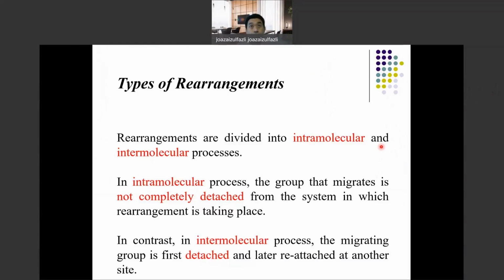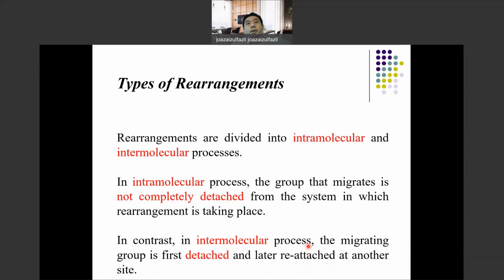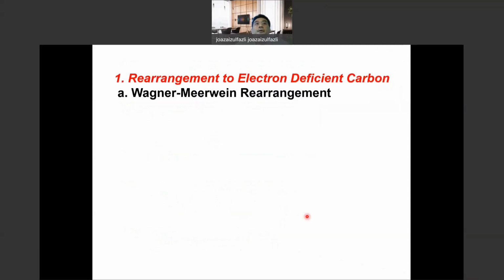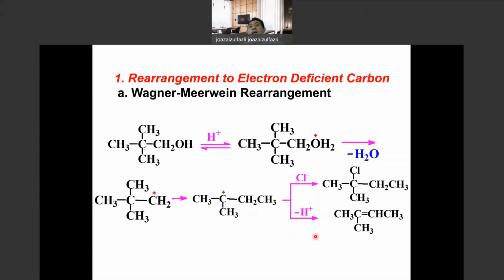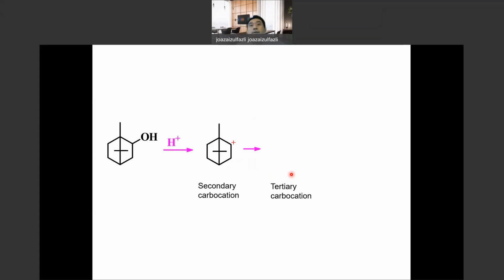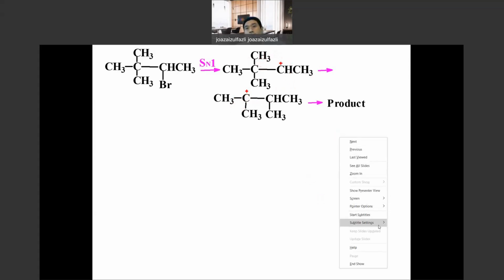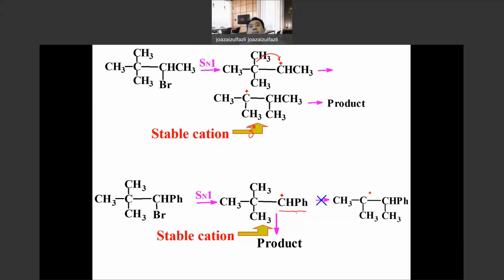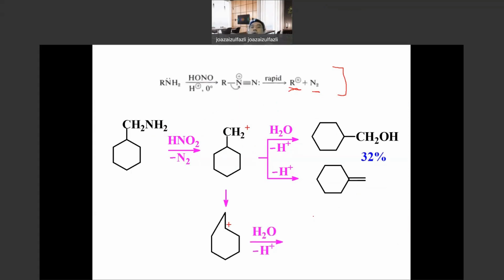4 Rearrangement video part 1a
Rearrangement reaction